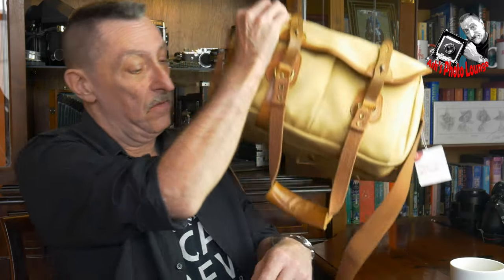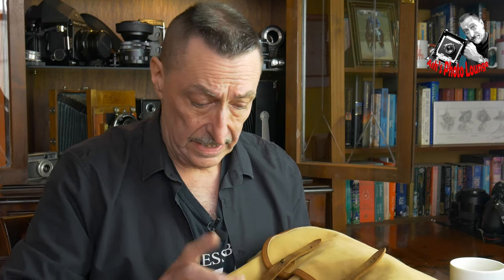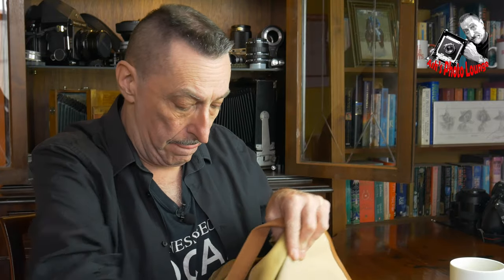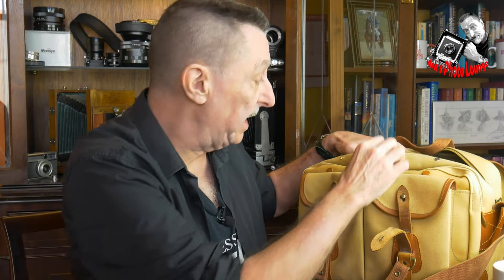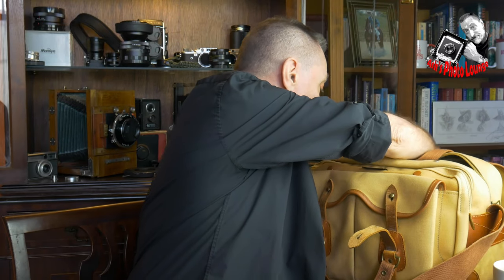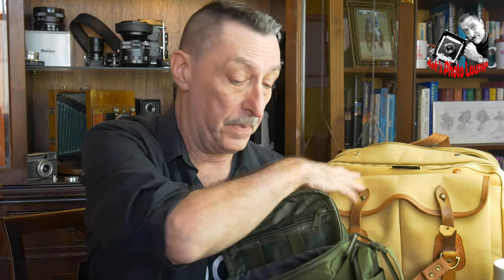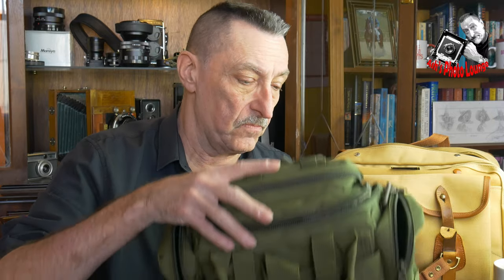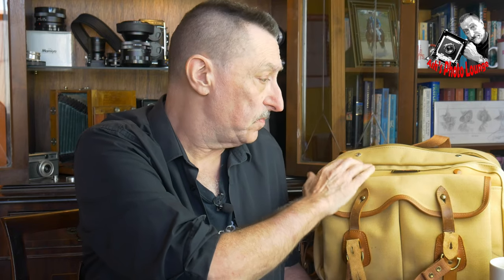Buying a used Billingham bag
I buy a used Billingham bag and show you the bag liners I use to turn any bag or backpack into a camera bag.